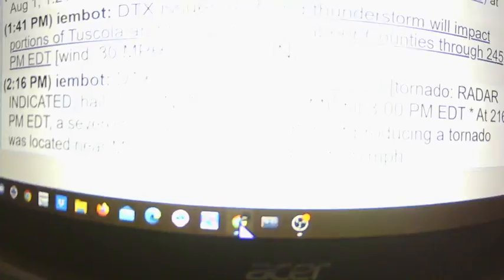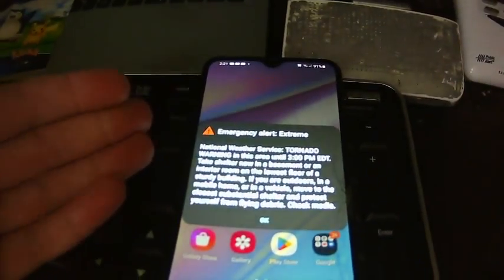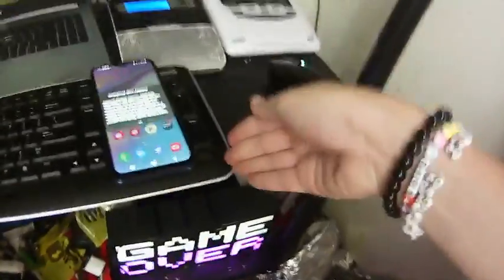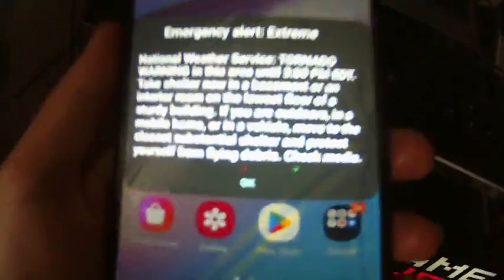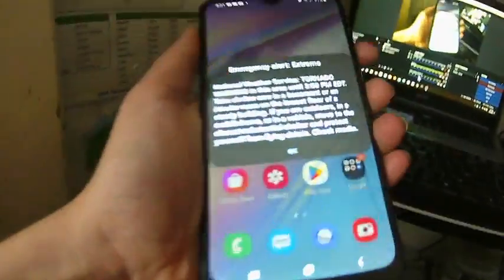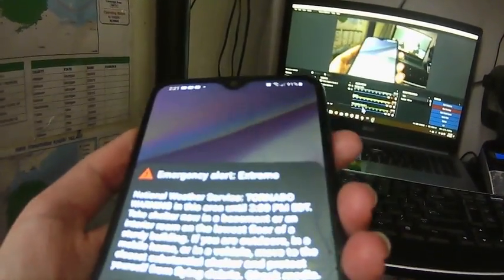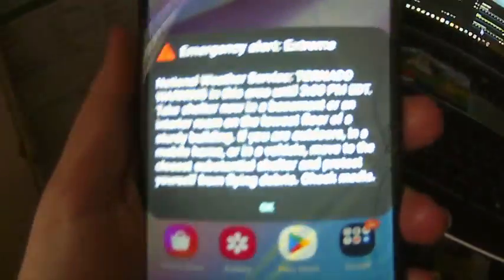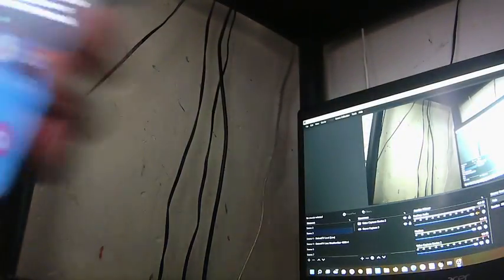wtf.mp4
that moment when your phone goes off for a tor that aint for your county at all and its 5 counties away from you: